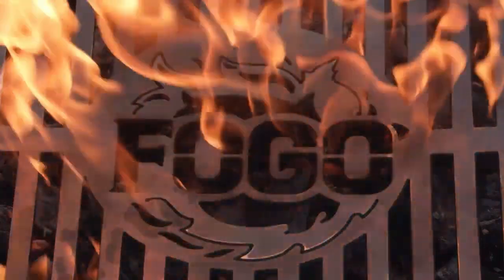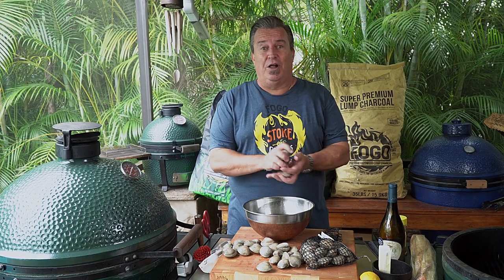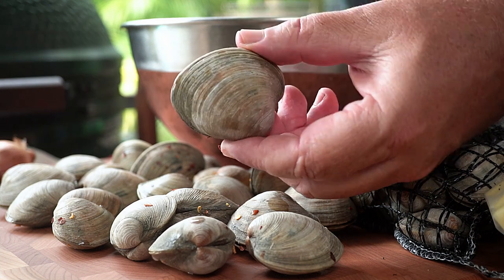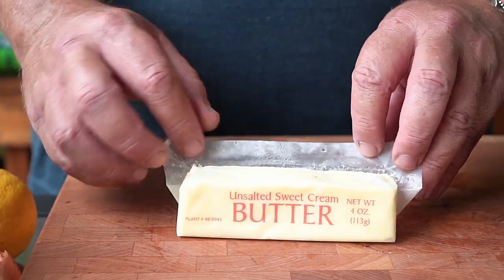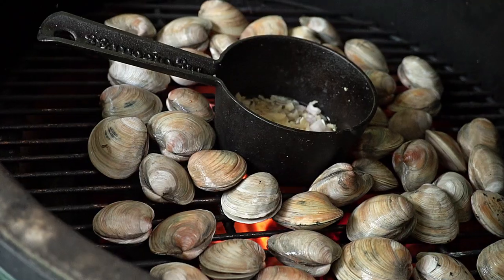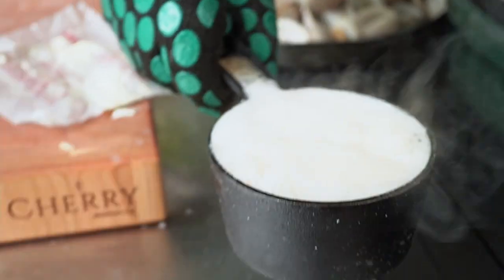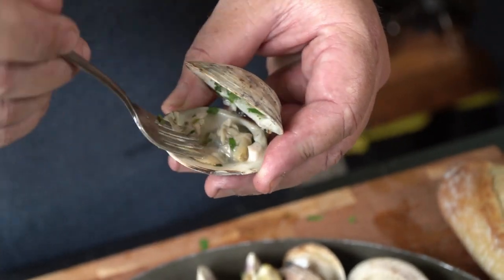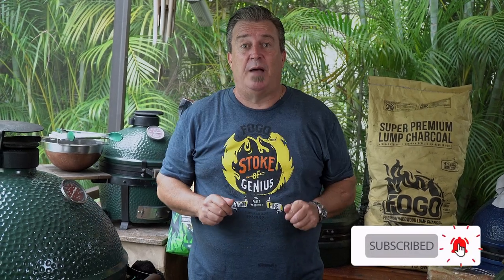Grilled Clams with Butter Garlic Sauce | FOGO Charcoal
Grilled clams has to be the best recipe for summer and mixed with butter garlic takes them to the next level! Check this summer clams with butter garlic sauce and learn to cook your future favorite clams recipe. Summer Grilling series continued!  We want to show you how to be a backyard grilling superhero with some easy and delicious recipes.
This week, steamed grilled clams in butter garlic sauce on a charcoal grill.  We used a Big Green Egg but you can do this on any charcoal grill or even...gasp... a gas grill.  Grilling clams is a very easy process and the butter, garlic, shallot and wine sauce is a snap to throw together.

Are you ready for summer grilling?  Have FOGO CHARCOAL delivered right to your front door.

Are you interested in any of the items you saw us use here?